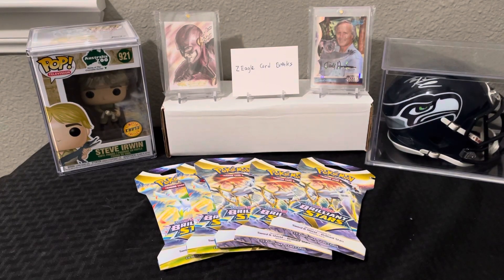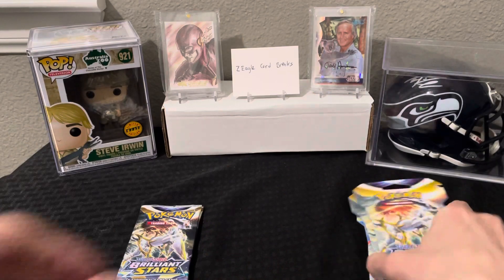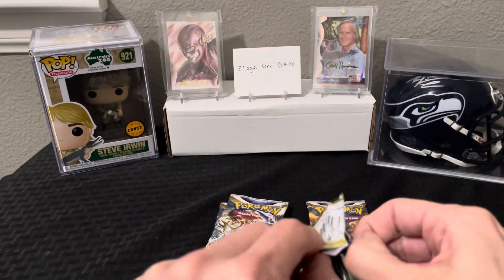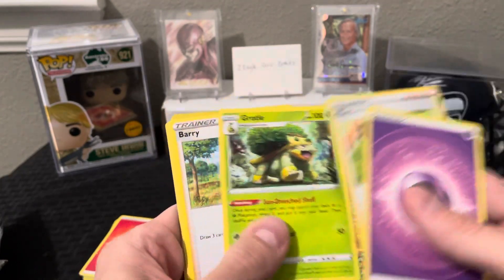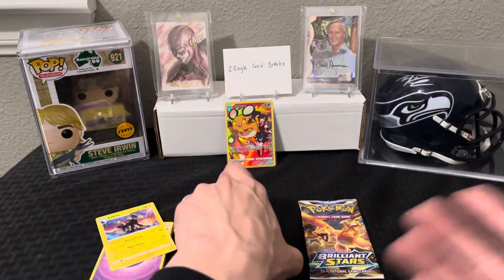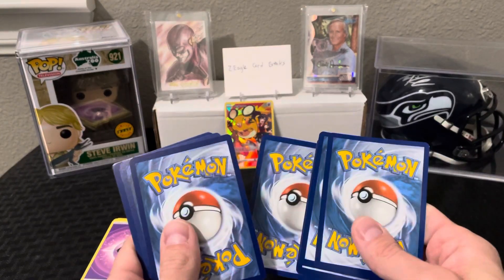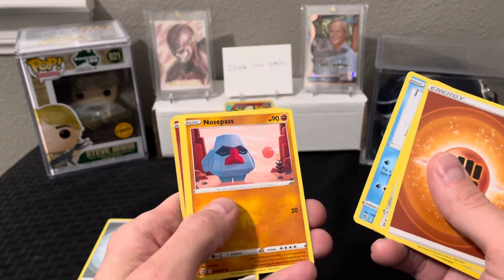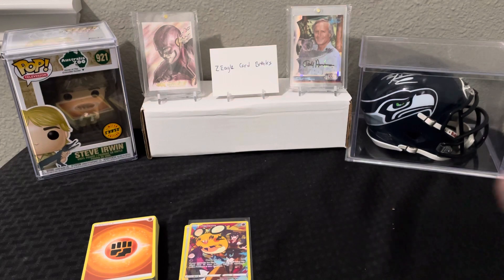Release day! Pokémon Brilliant Stars Break! First look!!